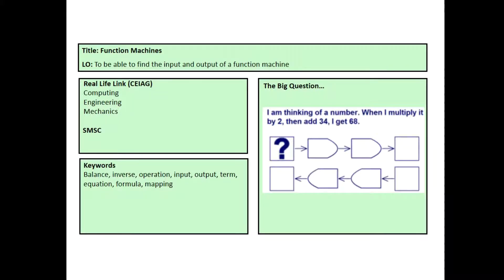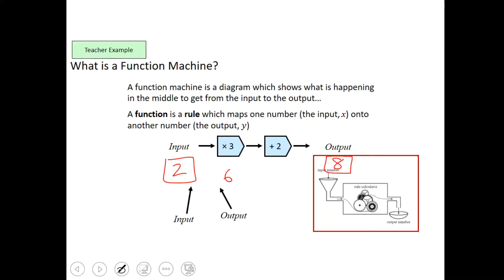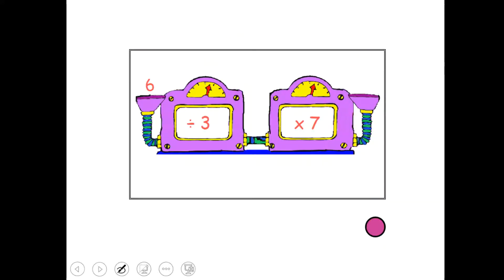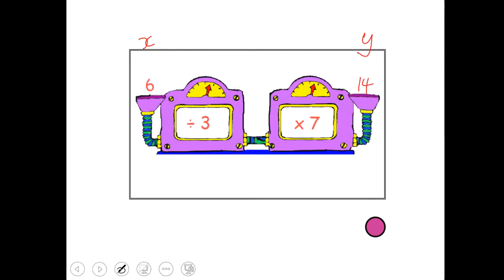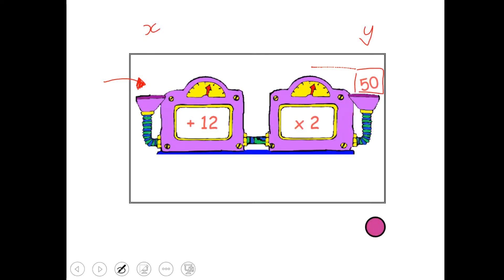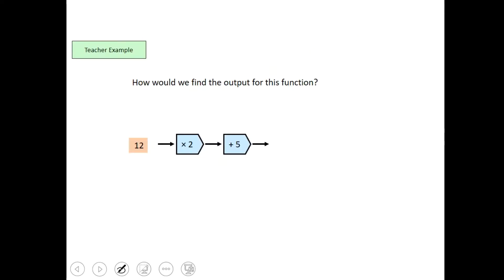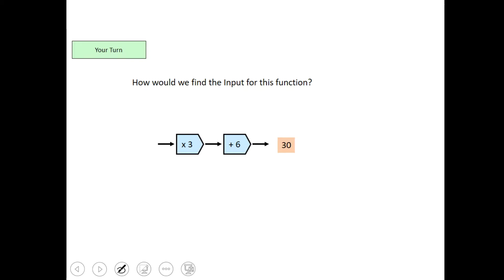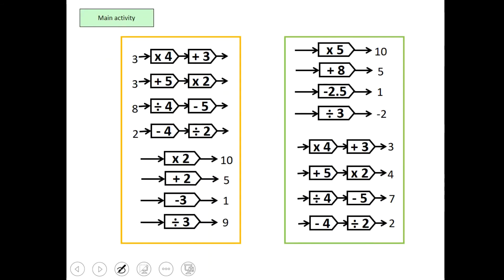Maths - Function Machines Yr 11